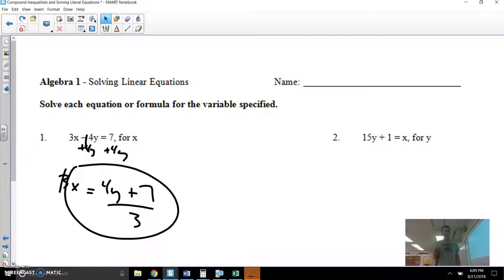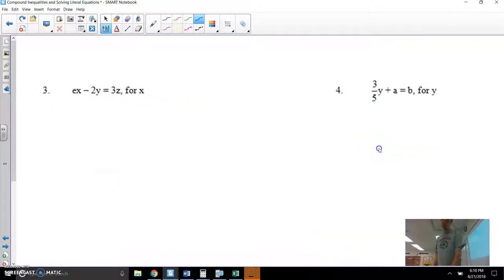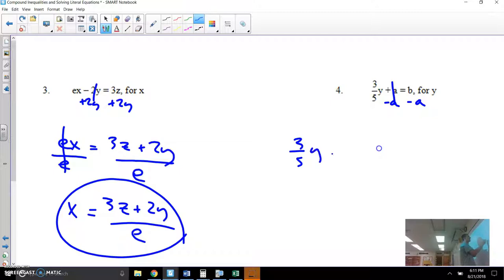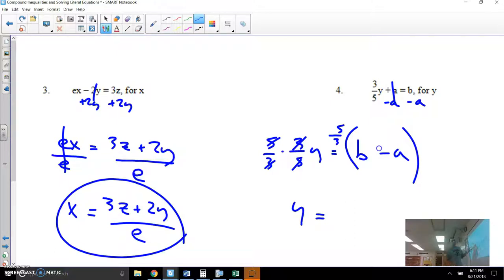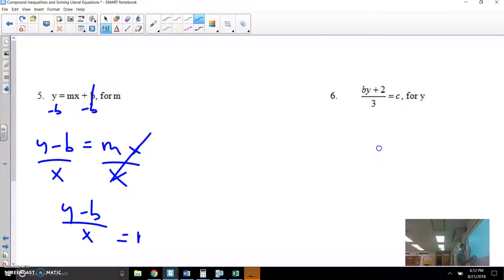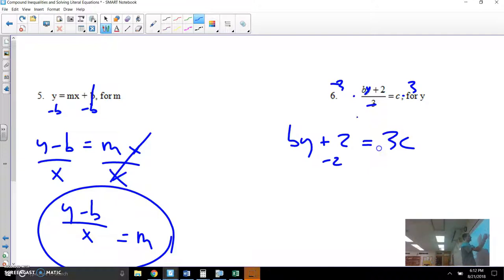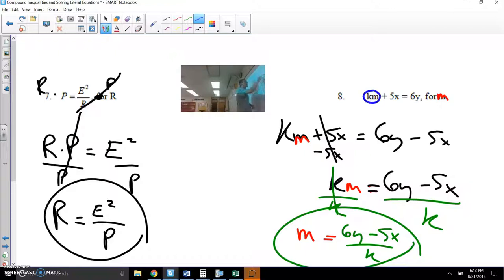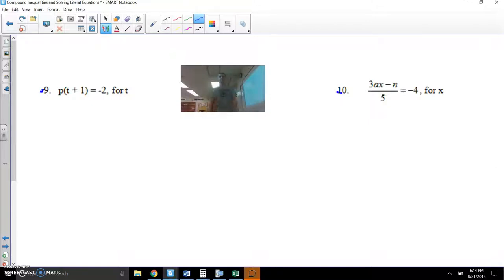Solving Literal Equations HW